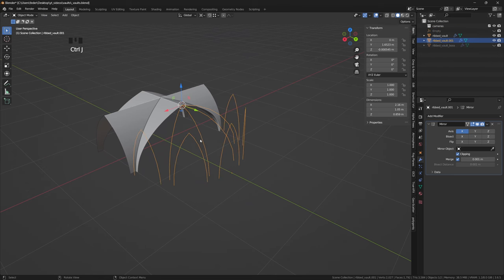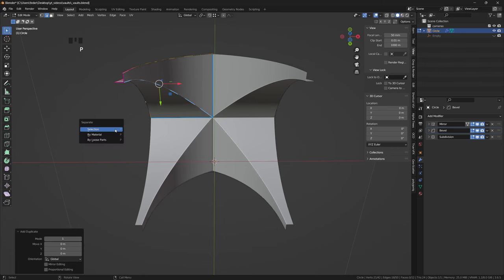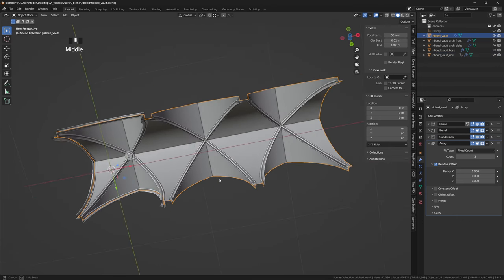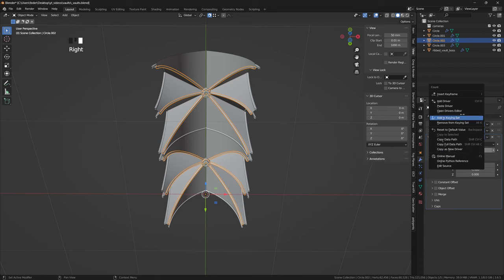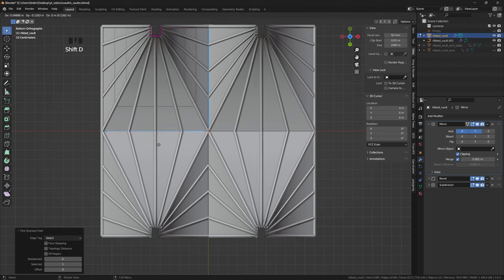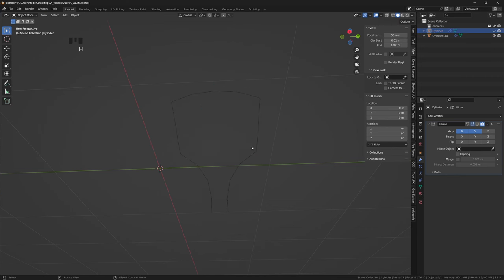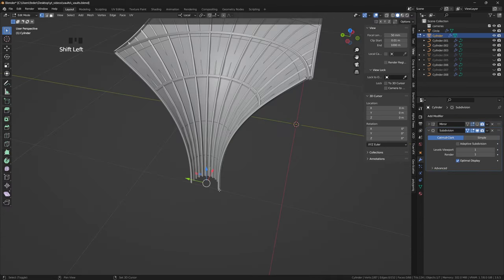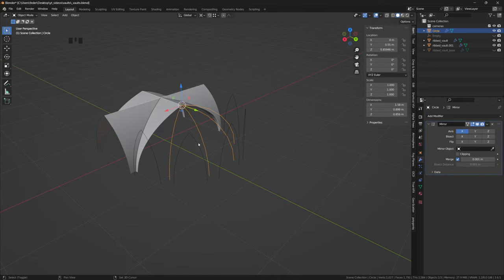Modelling vaults in Blender - The Pointed Arch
This video is the second episode of a miniseries which attempt is to streamline the modelling process for some of the most common type of vaults. Step-by-step tutorial broken down into easy bits for you to get back to whenever you need!

Timestamps
00:00 - Intro
00:15 - The ribbed vault
04:34 - The sixpartite vault
06:31 - The fan vault
13:27 - The umbrella vault